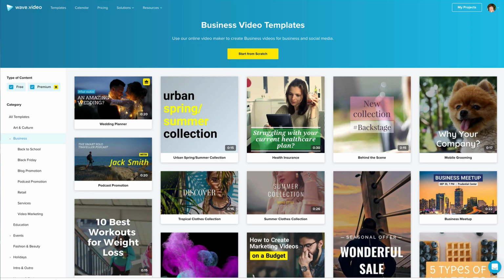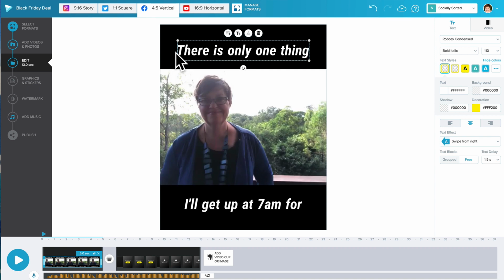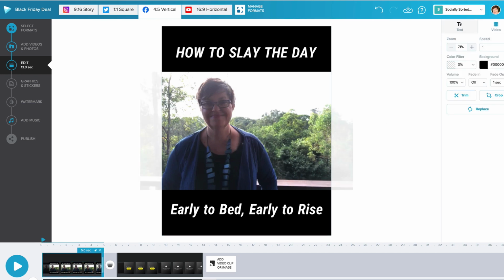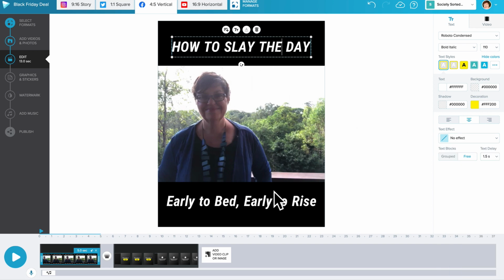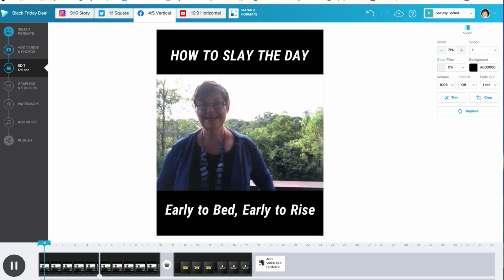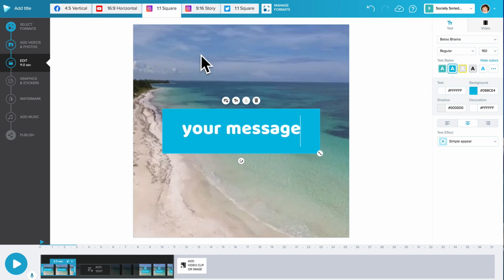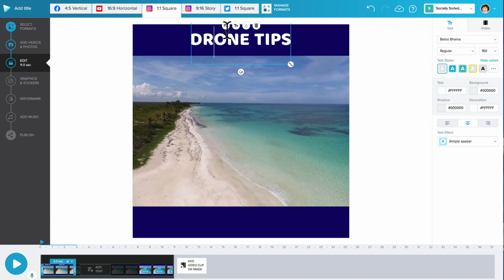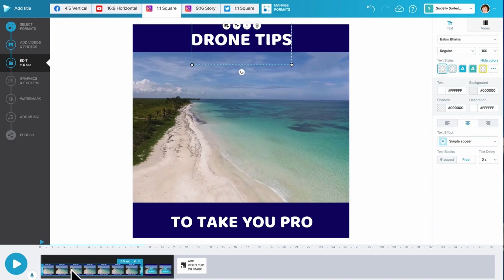How to Create Square Letterbox Videos on Facebook & Instagram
Want to make Square Letterbox Videos for Facebook and Instagram? Or maybe you're not sure what a Letterbox video is and how to make it? In this video I share what Letterbox videos are and how you can create the letterbox effect in Square Videos on Facebook and Instagram. This is part of a series (playlist) of 5 minute video tips.

Are you a video editing beginner? Use these 5 minute video tips to up your video editing game. I use Wave.video to show you how you can add quick, easy video editing effects to your videos to take them to a pro level, even if you're a beginner.

▶ LINKS ◀

- for tools, tips, offers and training on how to use visual content to get more traffic, shares and sales in your business.

WAVE.VIDEO TRIAL
You can get started on Wave.video on a free account then access paid features from as little as $8.25 per month up to $33.25 per month for the agency plan (discounted if you pay annually).Try Wave here for 10% discount on paid plans and a free trial

CHANNEL DISCLOSURE:  I only recommend tools and services that I use and love in my own business.